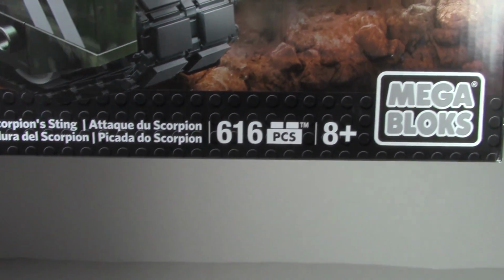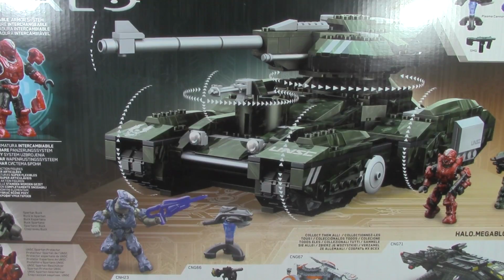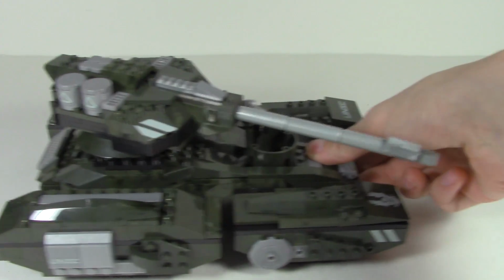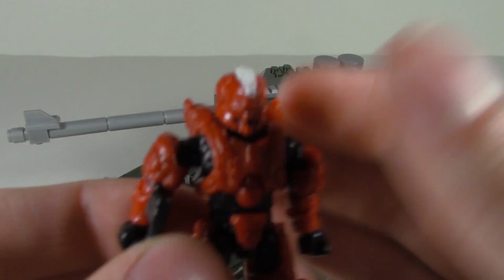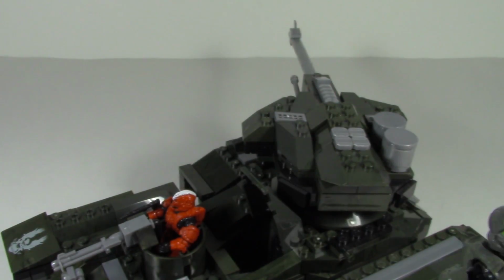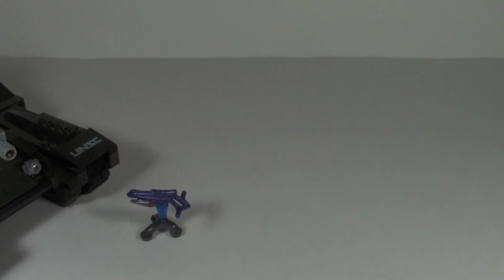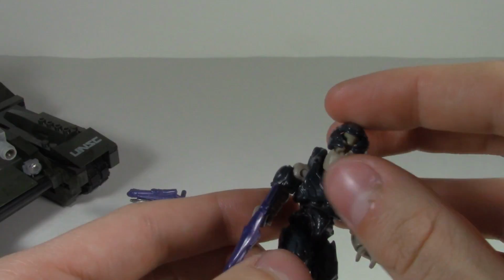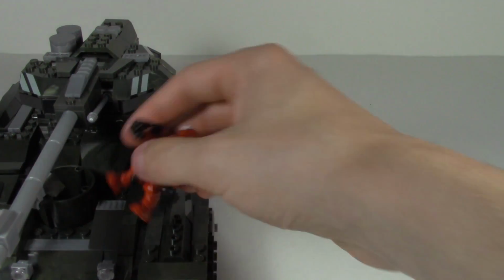Scorpion Sting - Halo Mega Bloks | Review & Time-Lapse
This amazing set features Spartan Buck and a tank. What more could you ask for? Maybe an Elite Minor along with a pretty cool plasma turret. This set took 2.5 hours to build and I managed to hurt my back during the process.

Anyway, I hope that you all enjoyed the video! Like the video if you liked it, favorite the video if it was your favorite. I upload videos as often as possible. So yeah I will see you all later, take care.

---PC Specs---
-Thermaltake Armor Revo Gene Chassis
-Gigabyte Ga-Z87-HD3 | Motherboard
-Intel Core i7-4770K Desktop Processor | Clocked @ 3.5 GHz
-iBUYPOWER 16GB DDR3 | RAM
-WD 2TB 7200RPM | Hard Drive
-AMD Radeon R7-260X 2GB | Graphics Card
-DVD/Blu-ray Disc Combo Drive
-Microsoft Windows 10 Home
-2 LED 120mm Fans- Red & Green
-12-in-1 Digital Media Card Reader

---Other Apparatus---
-2x Asus VE228H 1080p Monitors
-Razer Naga Epic Chroma | Mouse
-Razer Deathstalker | Keyboard
-Razer Goliathus Extended - Speed Edition | Mouse Pad
-Astro A40 + MixAmp Pro | Gaming Headset
-Audio Technica AT2020 Cardiod Condenser Microphone
-Audio Technica AT2035 Shockmount
-5ft XLR Cable
-PreSonus Audiobox USB | Audio Interface (Mic Input)
-Some Old Dell Speakers

---Software---
-Open Broadcaster Software (OBS) | Recording Screen
-Adobe Premiere Pro CC | Editing

If you're reading this write, "INSPIRE" in the comments!